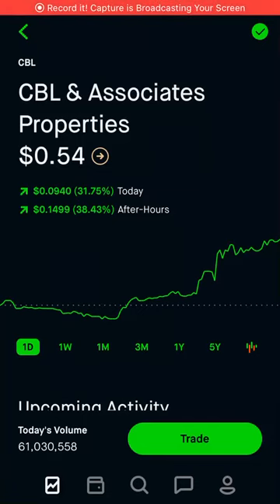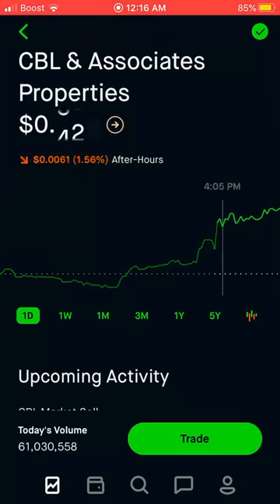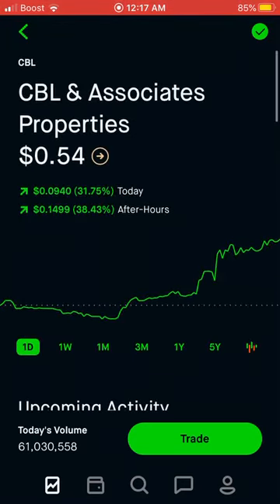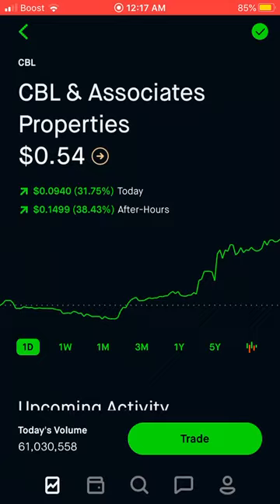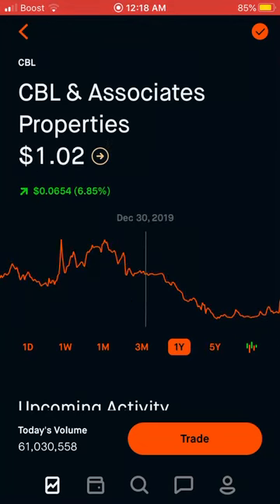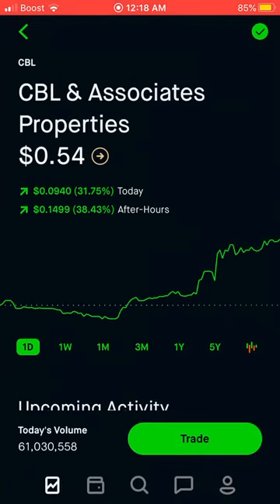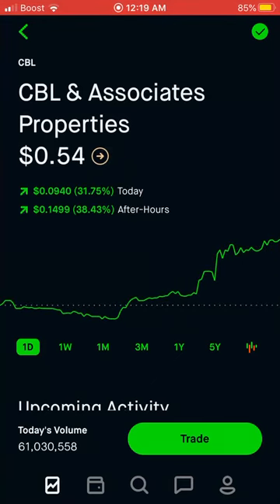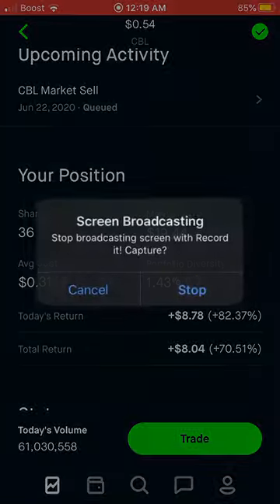CBL & Associates Properties Stocks? Stocks To Buy Now! Quick Analysis & Discussion!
Redeem your free stocks now!

I love to spread the stocks that I am currently buying and spreading the knowledge I contain to the world. So please feel free to drop a sub, and like /comment in order to enter the giveaway! Make sure to invest wisely. Love you all, and I’ll see ya in the next video.